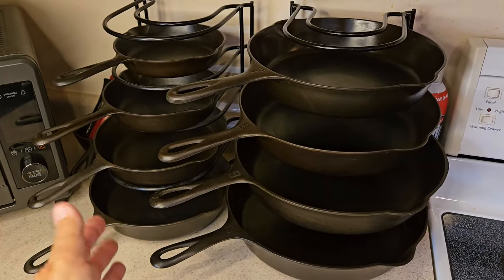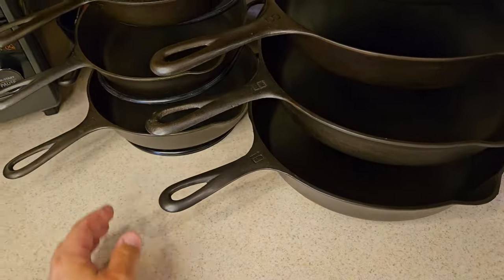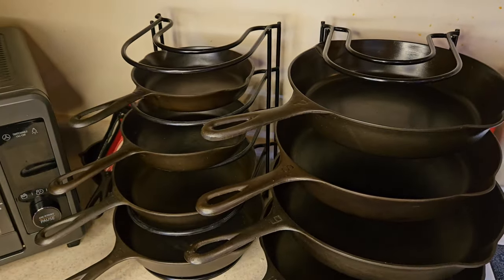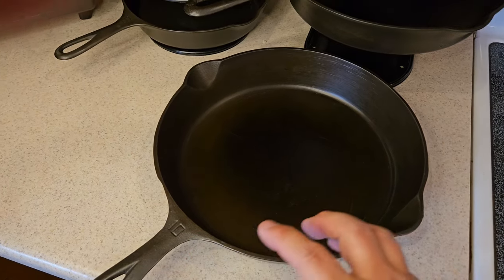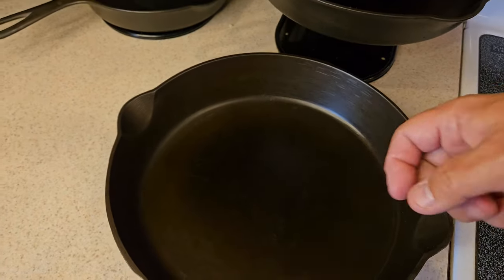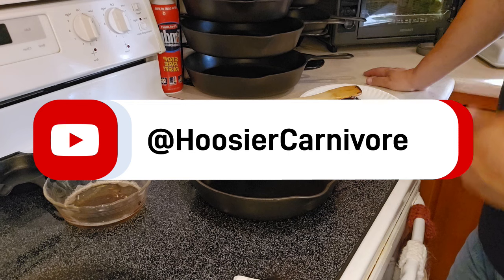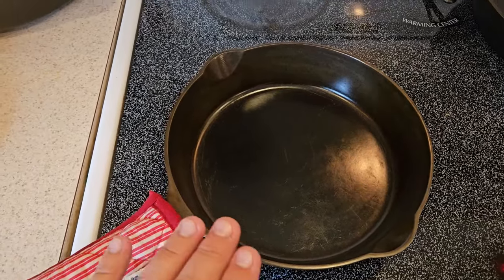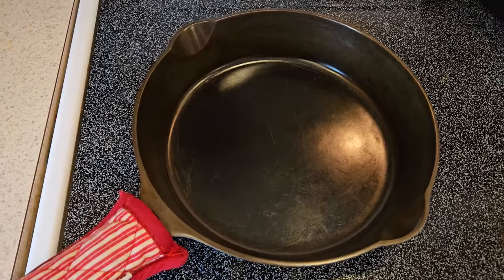How I Cook, Clean, and Care for my antique Griswold Cast Iron Skillets. You can too!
Interested in cooking with cast iron skillets?   Here's a video on how I use, clean, and care for my 90+ year old Griswold skillets!